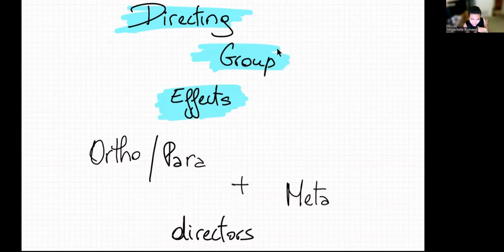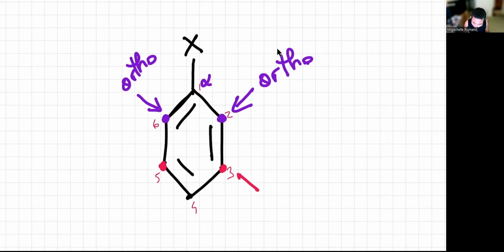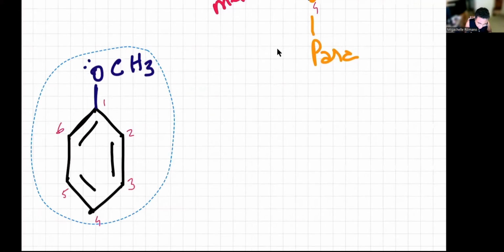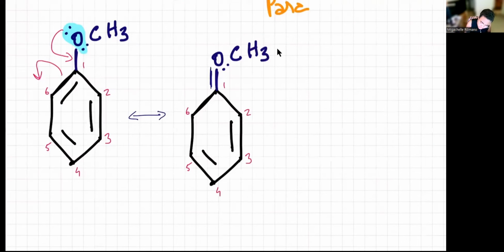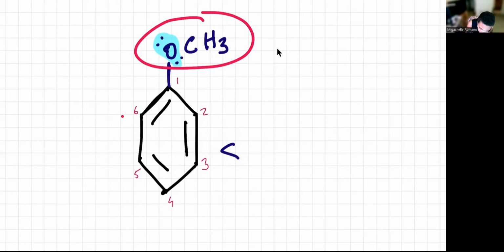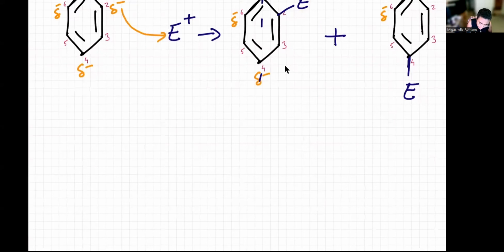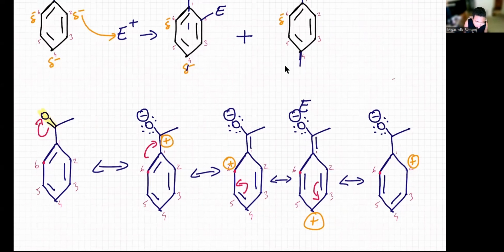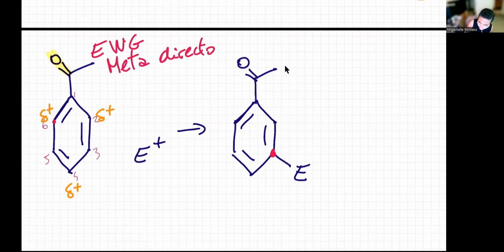Directing group effects: ortho/para/meta directors- Organic chemistry 2- PART 1/ KNOW IT AND MOVE ON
In this video, I am explaining the meaning of an ortho/para and meta director group